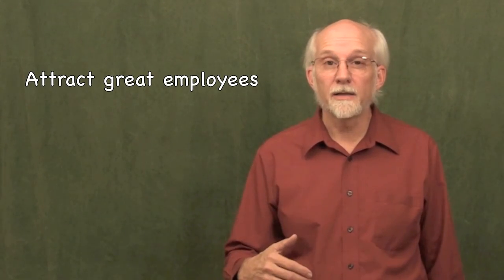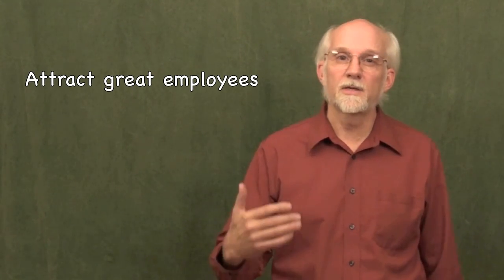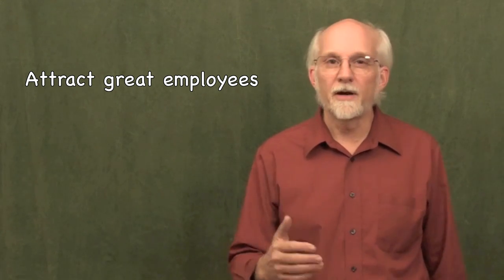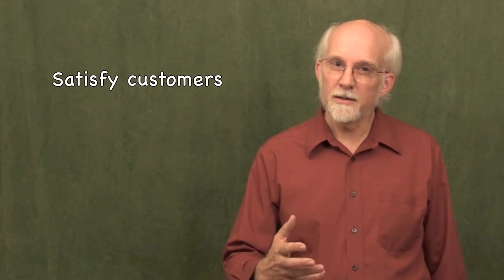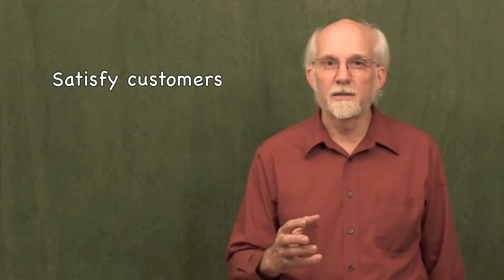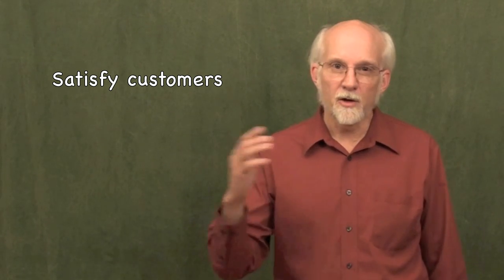Carl Dierschow, Small Fish Business Coach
Here's how you could get great value by working with a business coach!